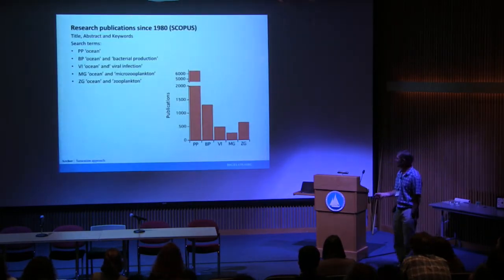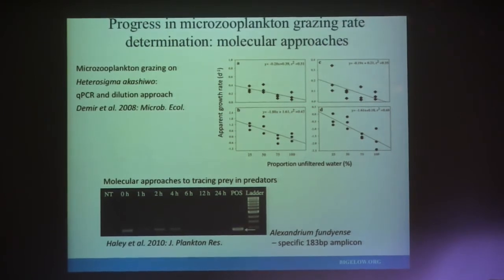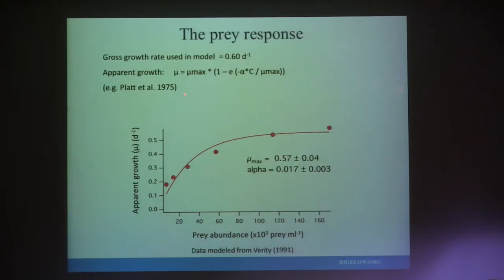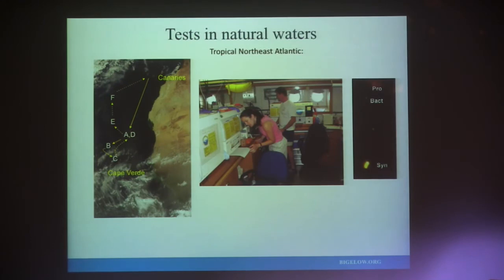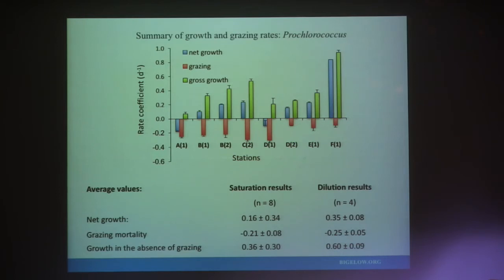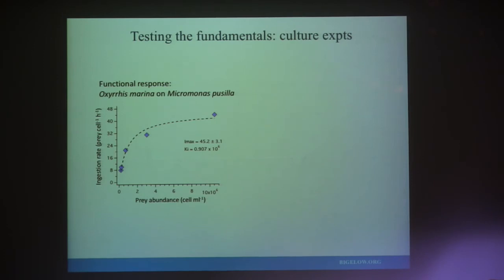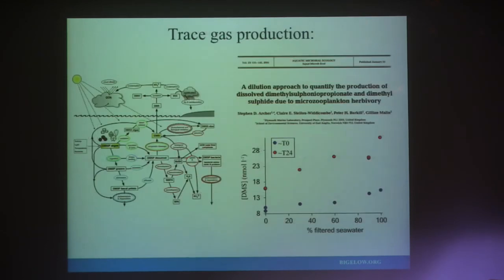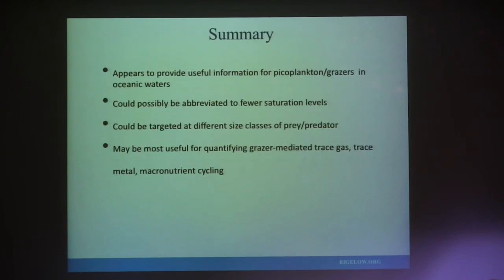Prelim tests of saturation approach to determine grazing rates -Steve Archer, Bigelow